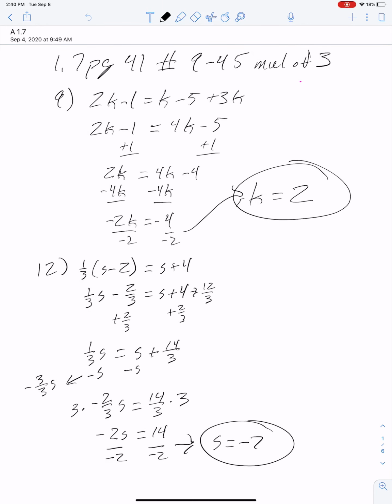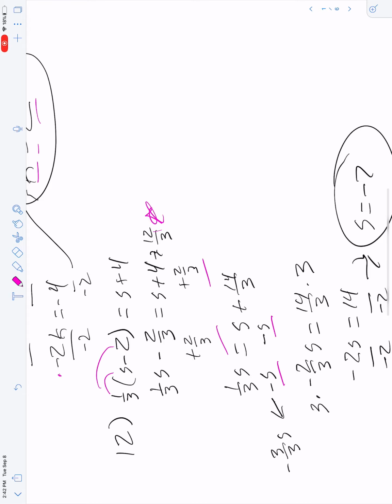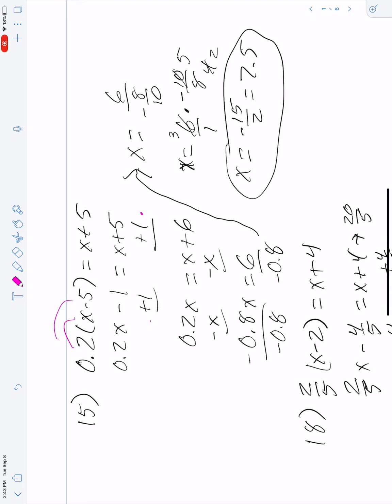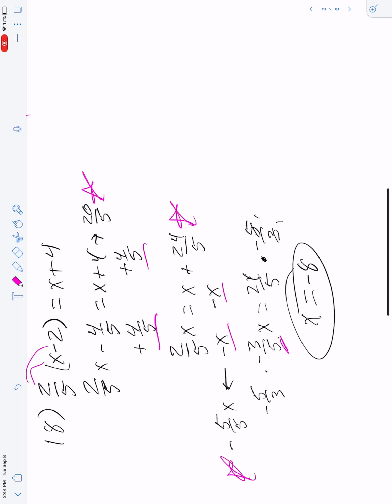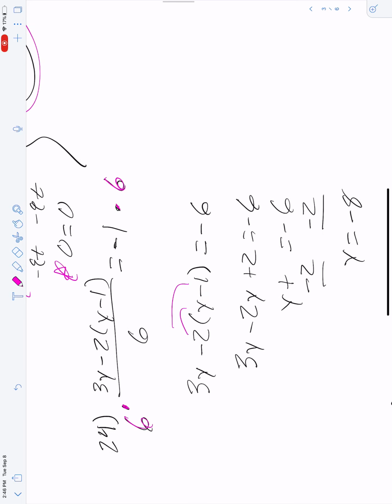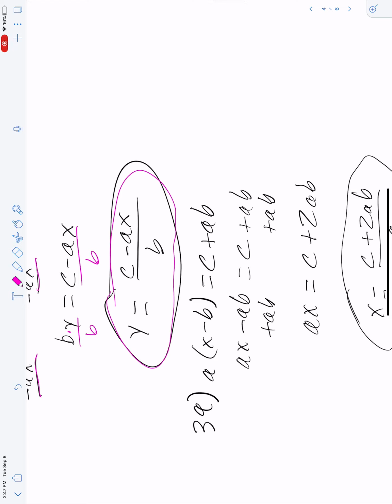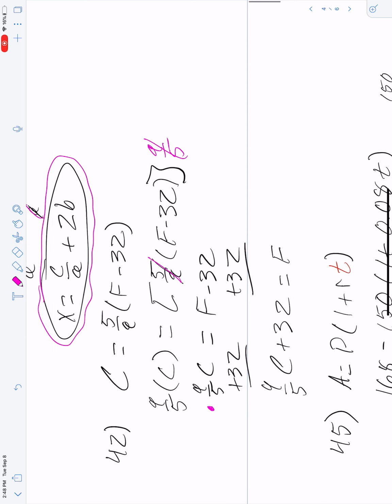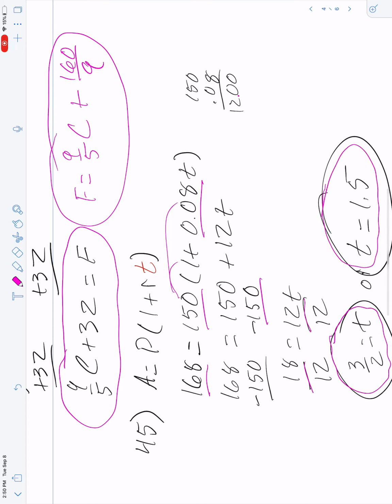A1A 1.7 Solutions